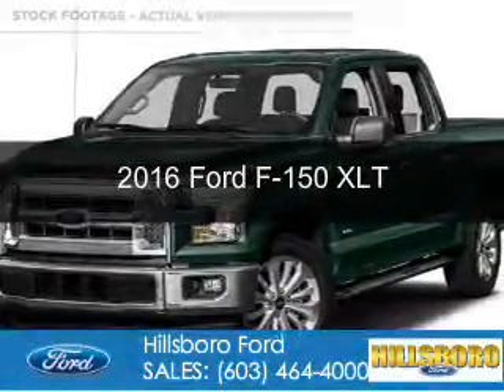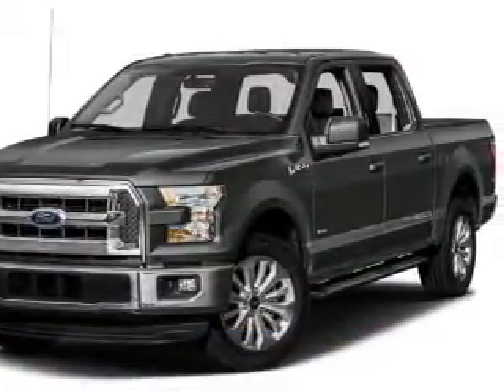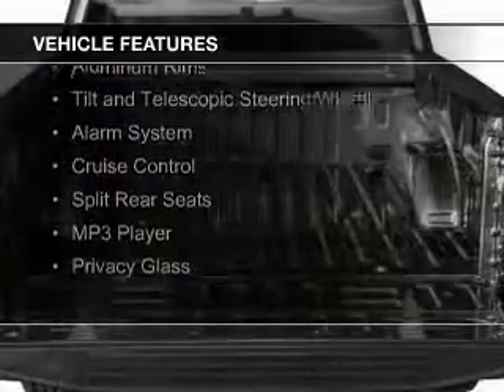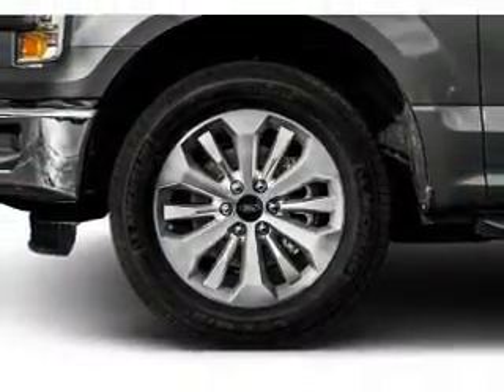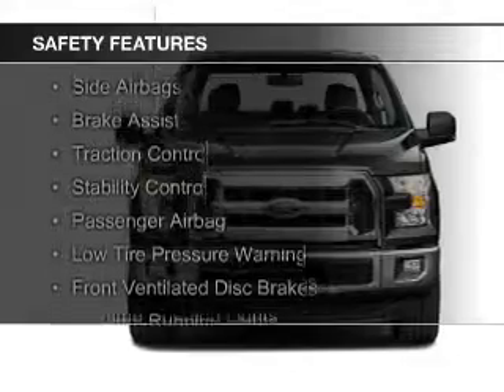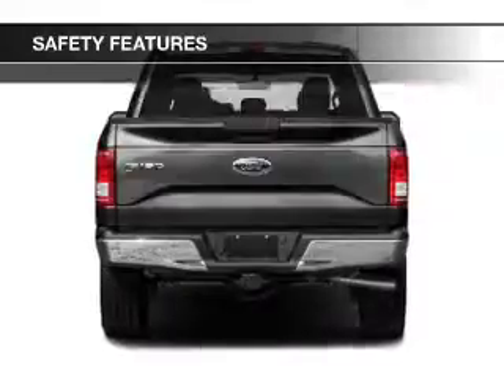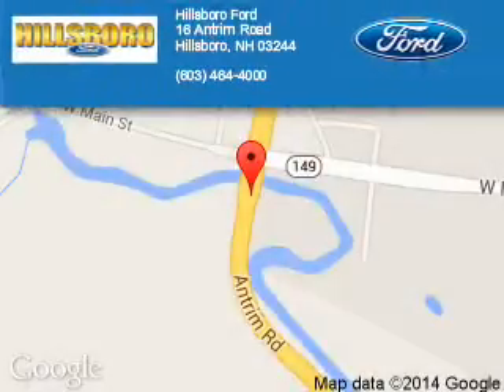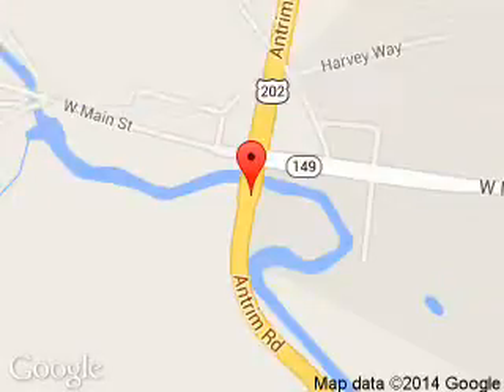2016 Ford F-150 - Hillsboro NH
Phone:
Year: 2016
Make: Ford
Model: F-150
Trim: XLT
Engine: 3.5 liter 6 cylinder 24 valve
Transmission: 6-Speed Automatic
Color: Green Gem Metallic
Mileage: 0
Address:
16 Antrim Road